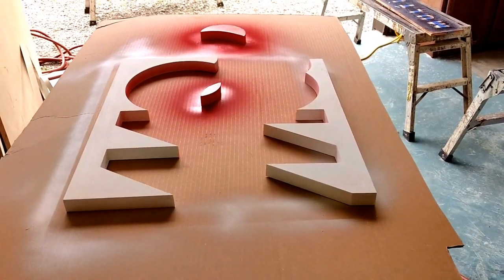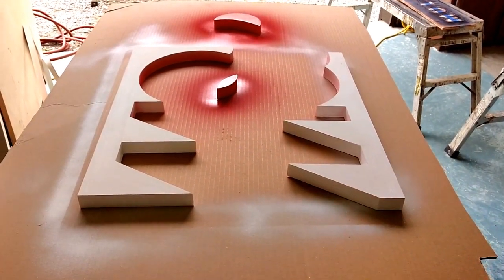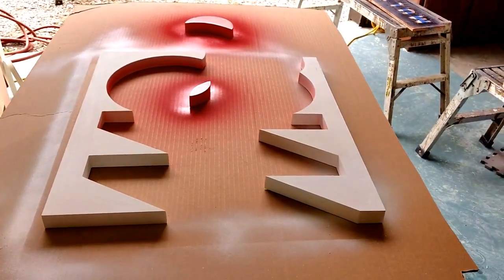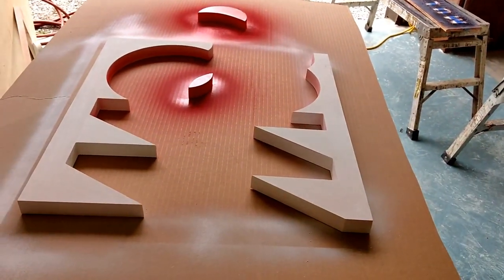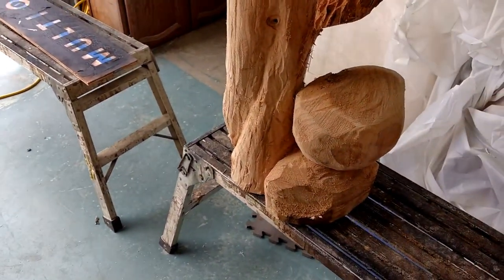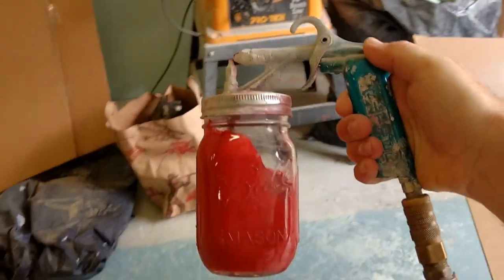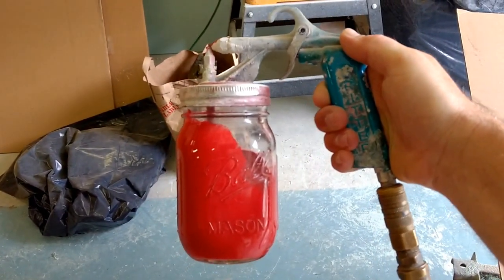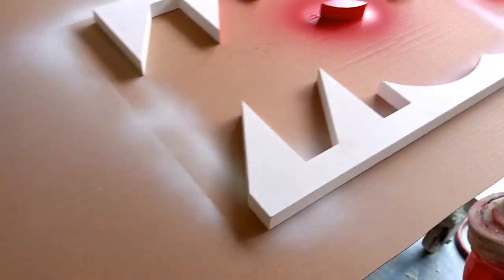Critter Sprayer is a great low cost and effective painting tool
I 've used a critter sprayer for years on my signs and sculptures and continue to get great results. to see more...